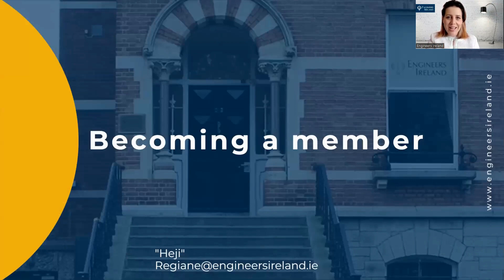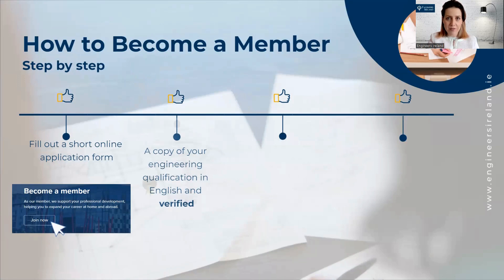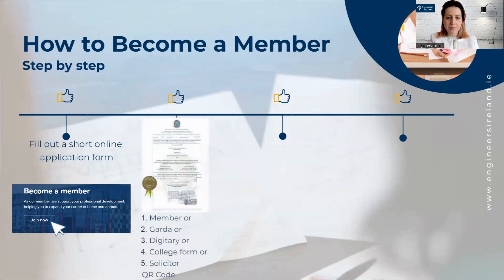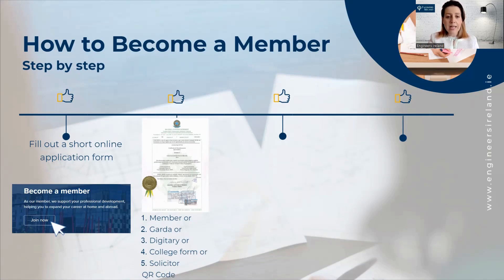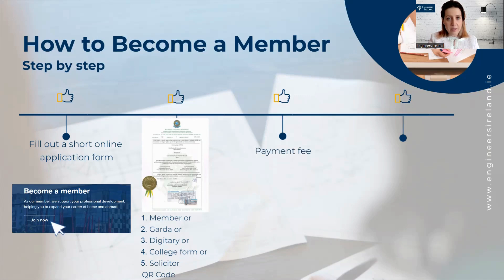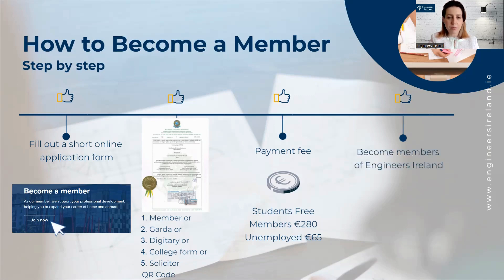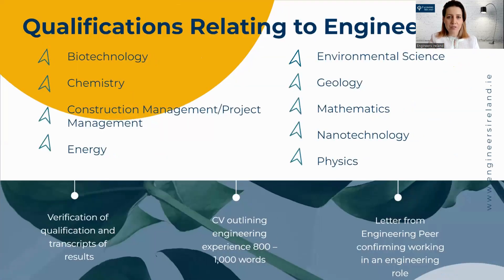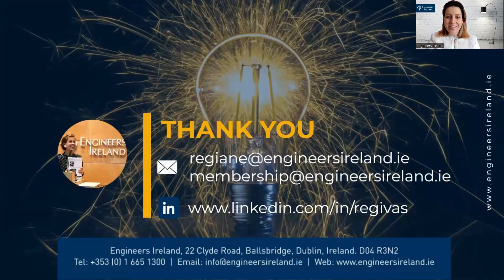How to Become a member of Engineers Ireland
Step by step on how to become a member of Engineers Ireland.